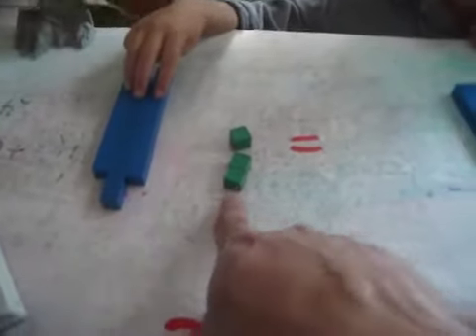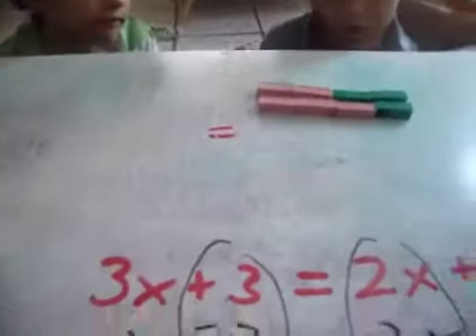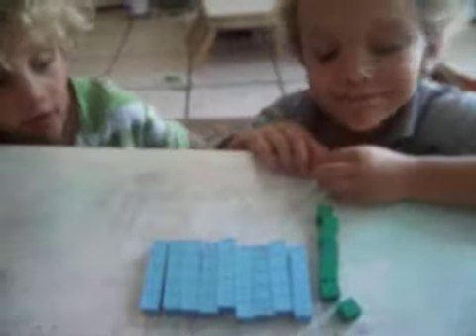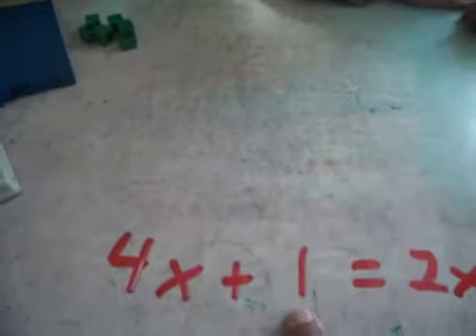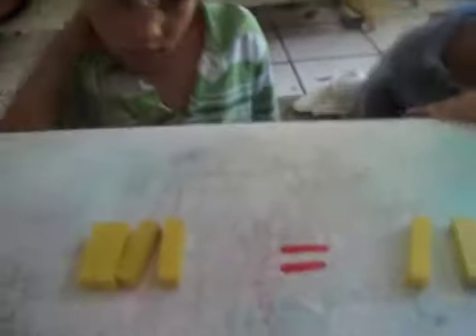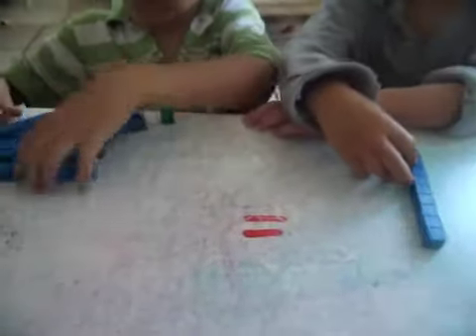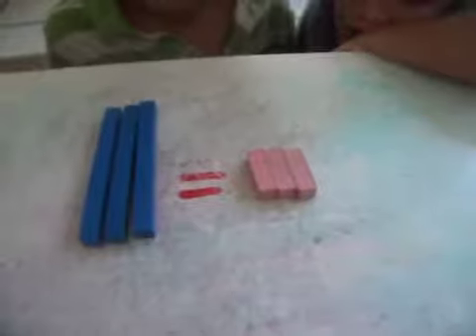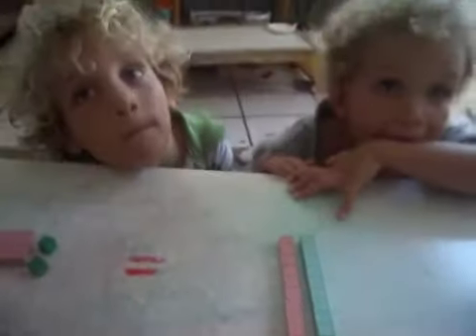P2 Crewton Ramone Playing With Problem Solving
A longer video showing how to teach basic problem solving skills minus the inverse addend inverse function crazy talk that confuses most students...